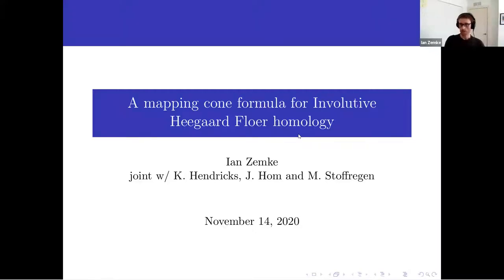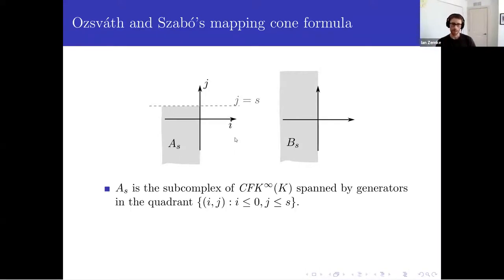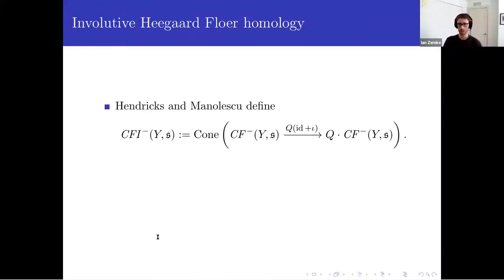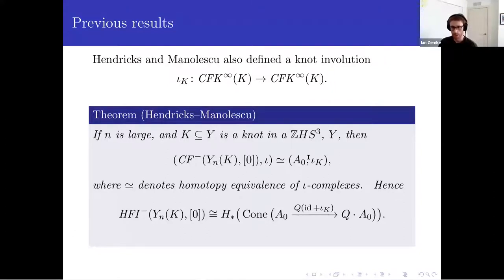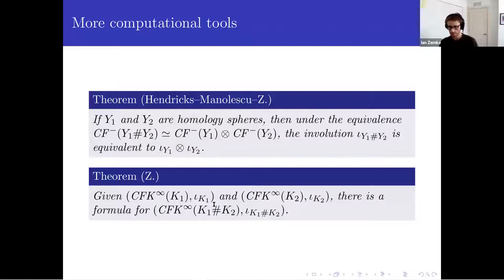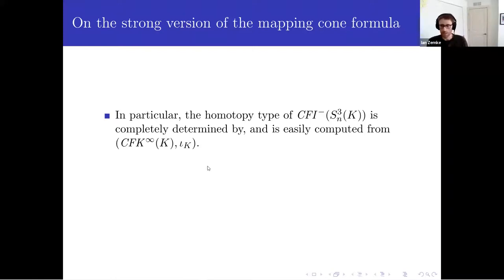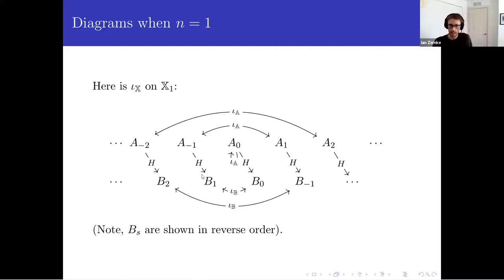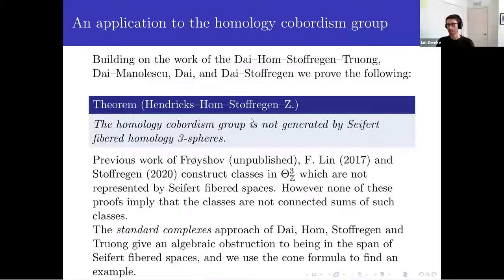A surgery formula for involutive Heegaard Floer homology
Speaker:
Ian Zemke, Princeton University

Event:
Workshop on Link Homology and Concordance